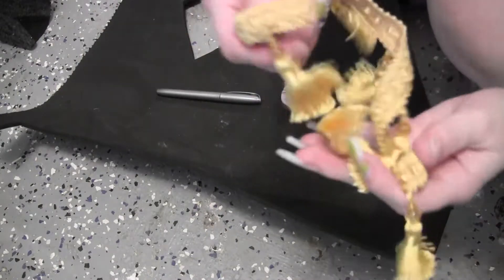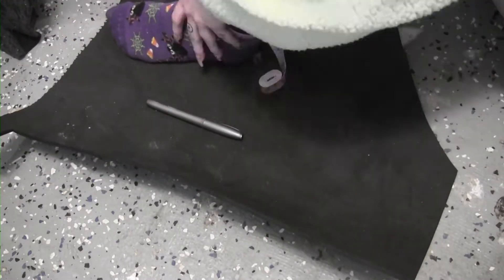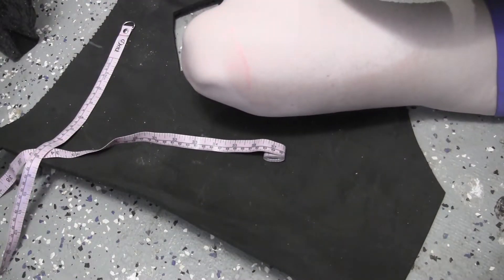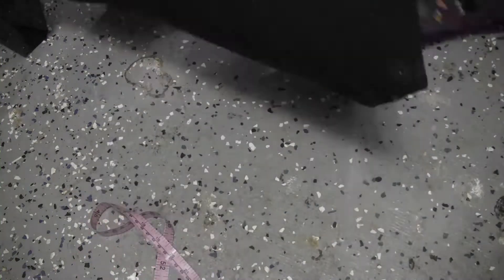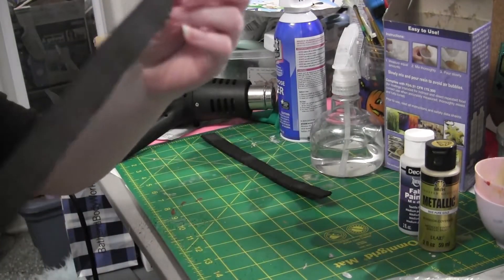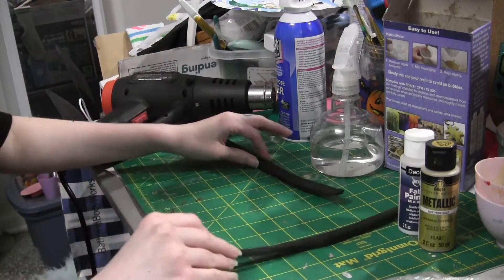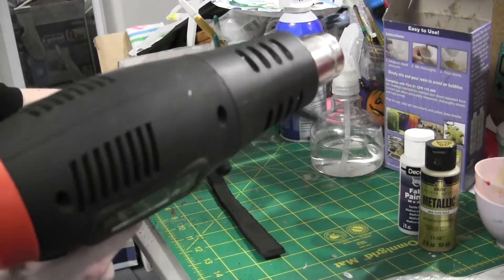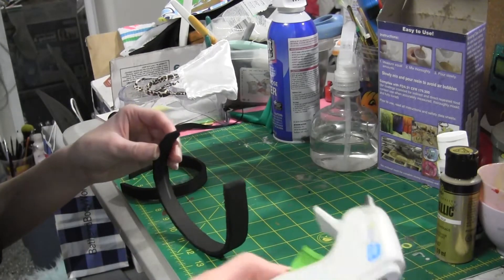Shadowverse Ruby Anklets | Cosplay Work Log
How I made my anklets for shadowverse Ruby! I've been working on this cosplay basicaly since the crossover event happened and it still isn't done yet lol but these are at least done! Sorry for the voice-over I was not in such a safe to speak situation when I was first working on this but I hope you still find it helpful. I did a lot of the painting and sanding stuff on my twitch so be sure to check out over there for any progress I don't capture here!
~Audio Used~
Deep Resonance Funkot Remix- Rama Bandon Prakoso